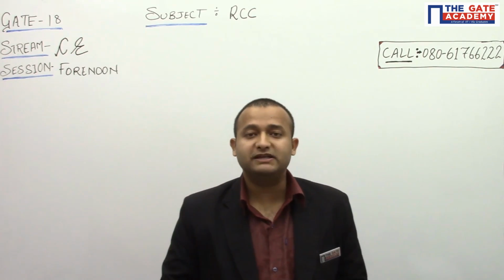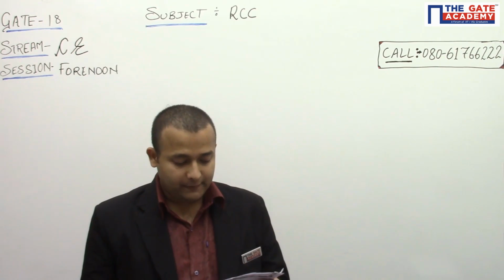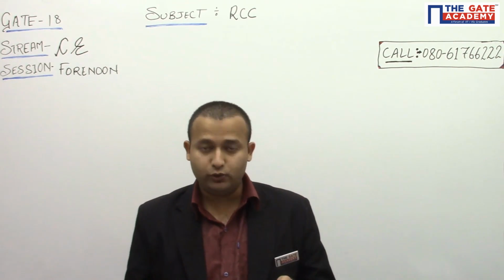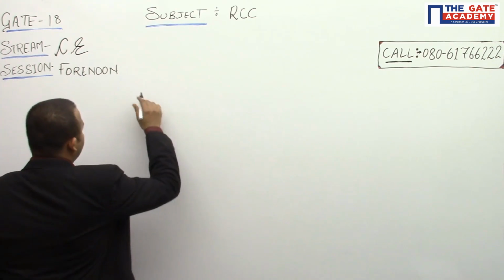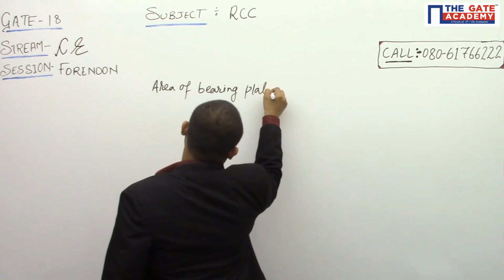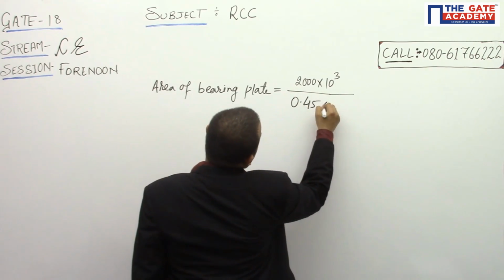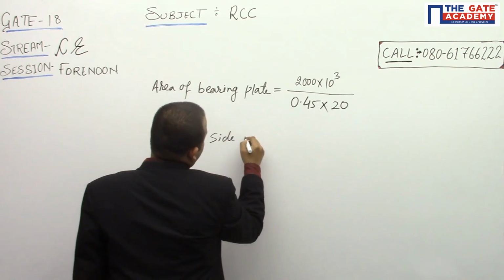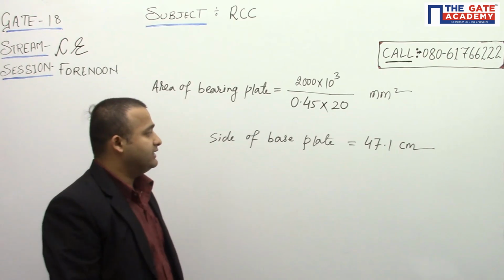Reinforced Cement Concrete | 01 | Civil Engineering | GATE 2018 Exam Solution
A steel column of ISHB 350 @ 72.4 kg/m is subjected to a factored axial compression load of 2000 kN. The load is transferred to a concrete pedestal of grade M20 through square base plate. The bearing strength of the concrete is 0.45 f_ck. The length of the side of base plate required is __________?